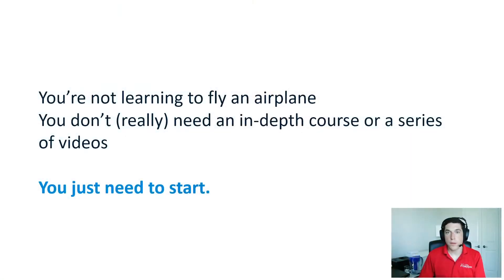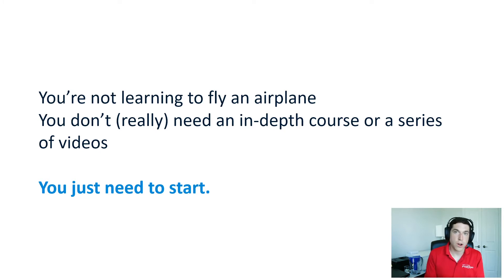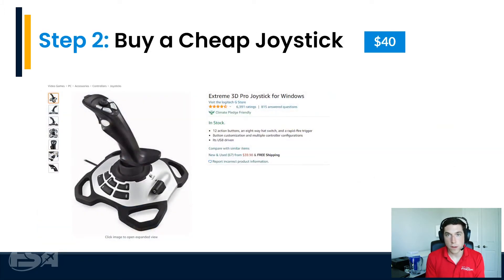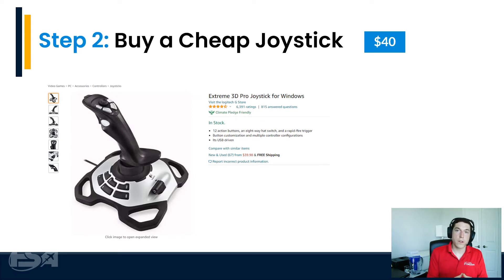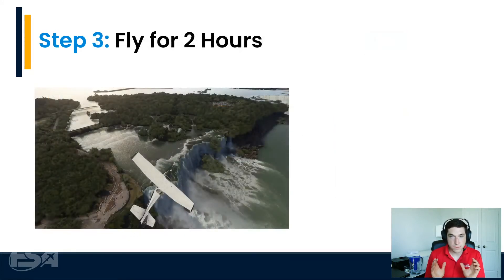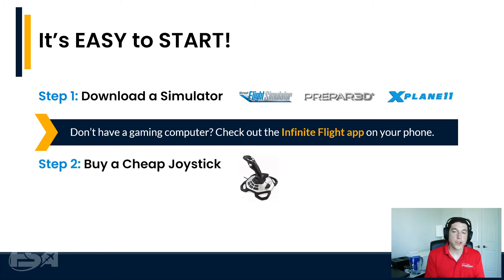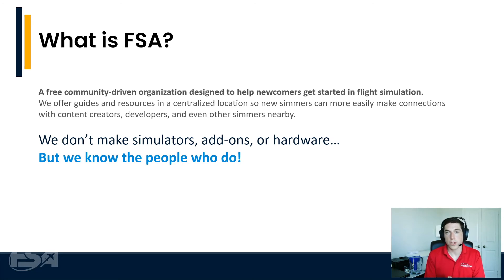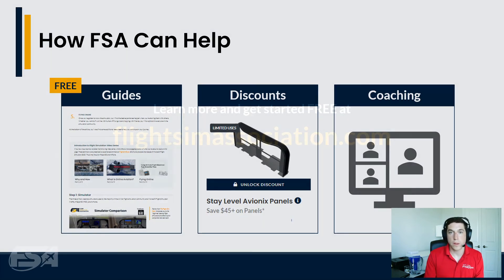Introduction to Home Flight Simulation for Real-World Pilots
If you’re thinking about getting started in home simulation, there is a lot of information to find and digest. Do you need a new computer? Should you go with the new Microsoft Flight Simulator or an established platform like Prepar3D or X-Plane? Is it best to try to replicate your exact aircraft or create a more generic setup? What about air traffic control integration? Virtual and remote flight training?

For answers to these questions, along with one-on-one coaching, guides, webinars, and more, join Flight Simulation Association free